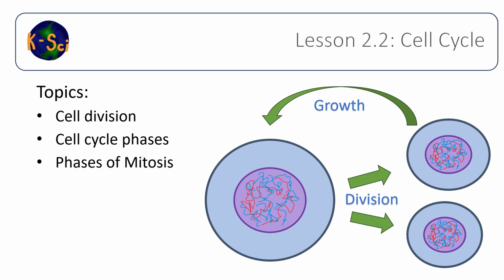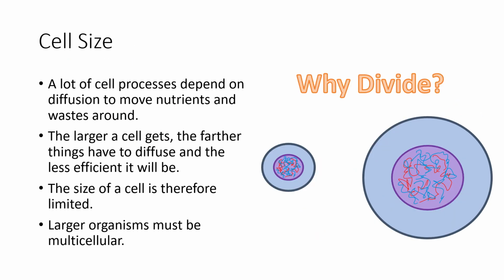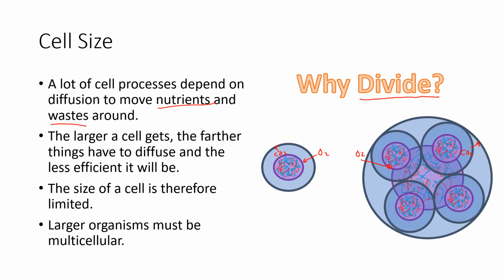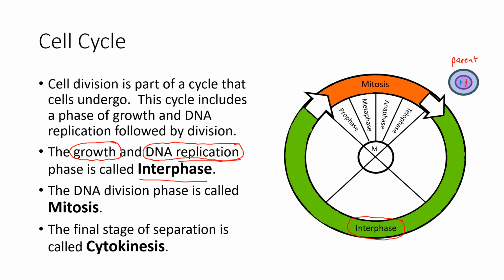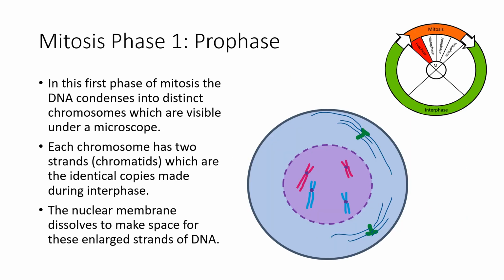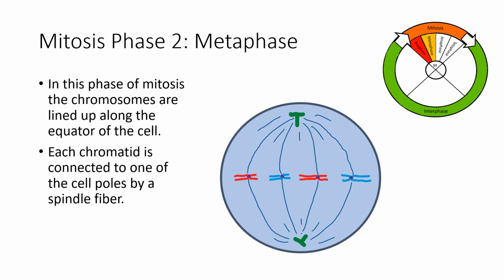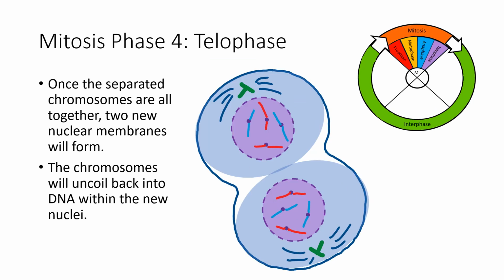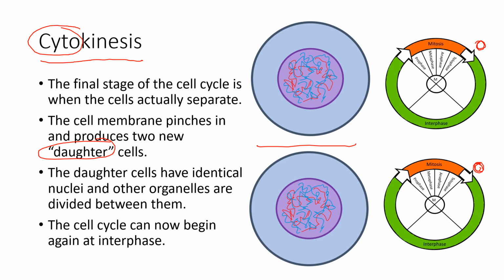02 Cell Cycle